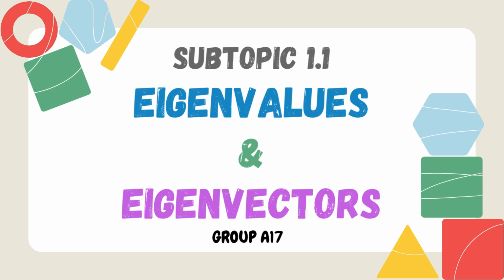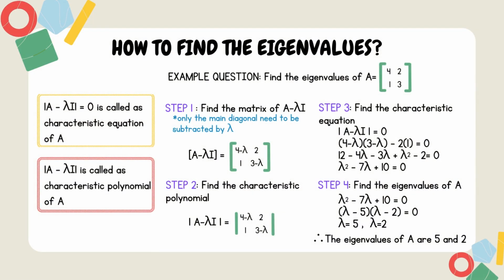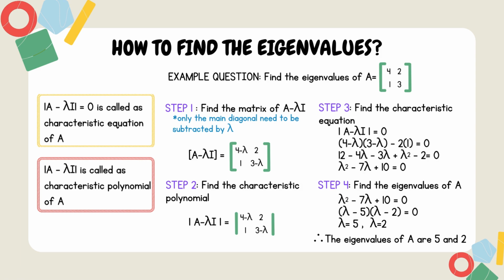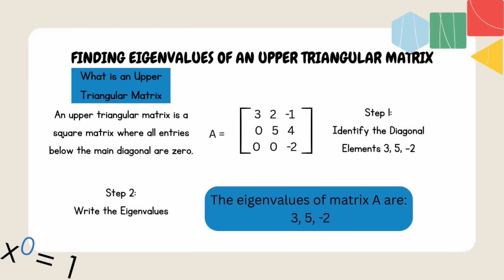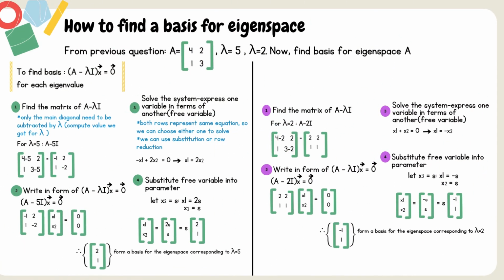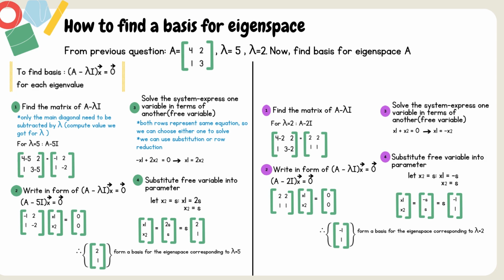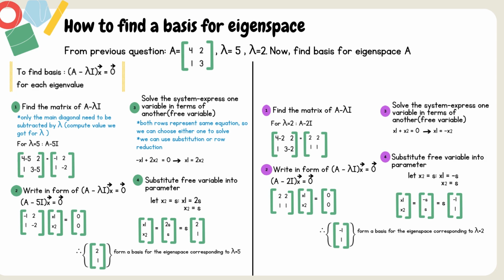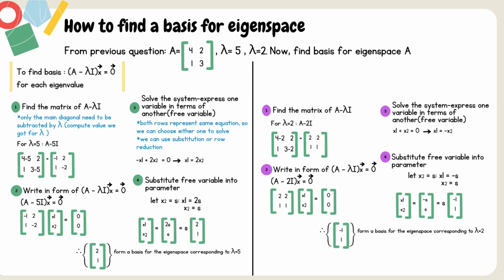GROUP A17_ STQM 1223 LINEAR ALGEBRA_ SUBTOPIC CODE 1.1 EIGENVALUES & EIGENVECTORS📌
This video presentation is submitted for the course STQM1223 – Linear Algebra as part of the Presentation II assessment for Semester II, 2024–2025. The topic covered in this presentation is 1.1 Eigenvalues and Eigenvectors. In this video, we provide a clear and structured explanation of eigenvalues and eigenvectors, including the definition, steps to compute eigenvalues using the characteristic polynomial, a special case involving upper triangular matrices, and the method to find eigenvectors using the basis. This presentation was created using Canva and includes voiceovers from each group member, along with background music to enhance the overall experience. We hope this video helps deepen your understanding of this important linear algebra topic.

GROUP MEMBERS:

1. ARON A/L ABRAHAM
2. NURBAHIYAH MASHITAH BINTI ZAIDI
3. AKKHAREEN A/L ANEAK
4. NUR QISTINA SAFIAH BINTI MOHD HASNAR
5. NURSYAZWANA NASYRAH BINTI MOHD SAFIEE